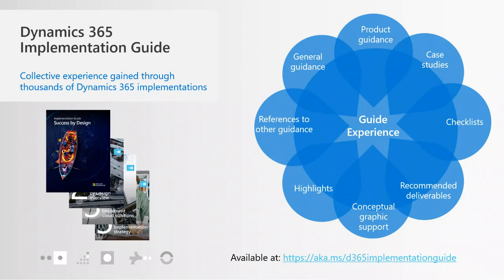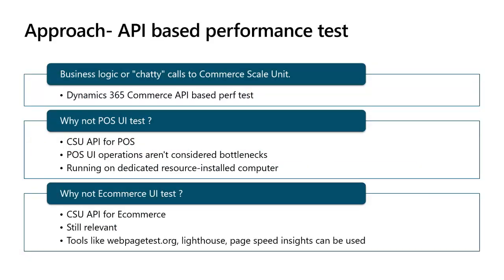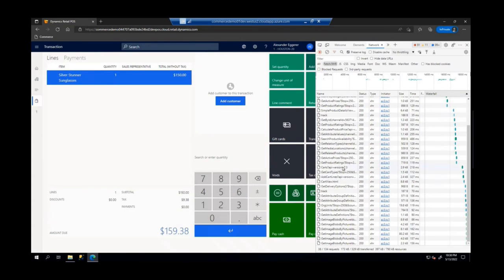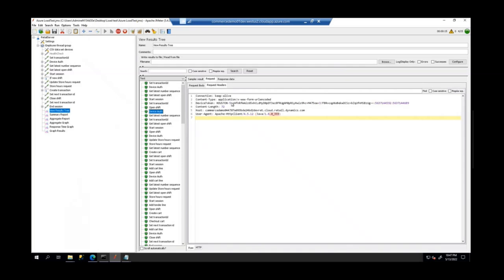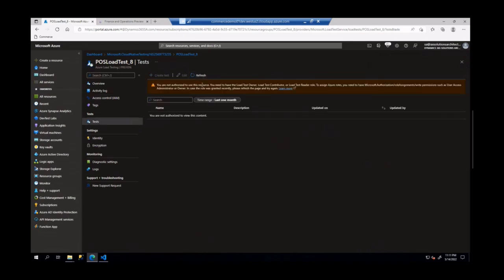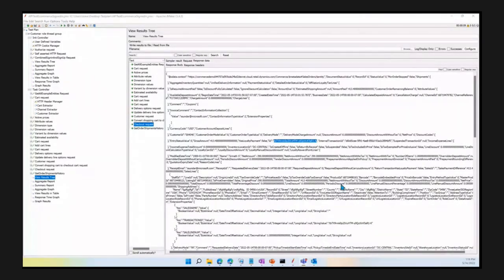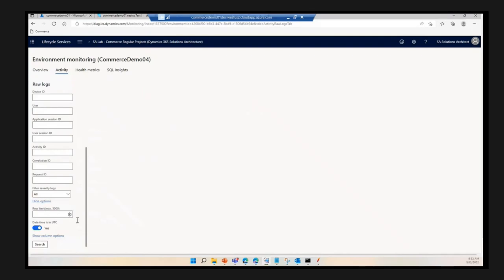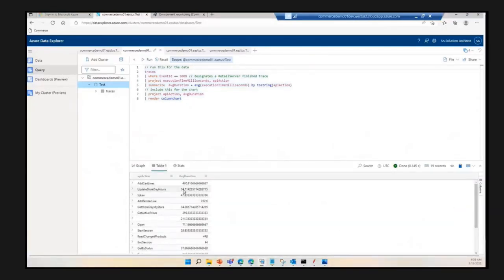Teste de desempenho: Configurando o teste de desempenho do Dynamics 365 Commerce (POS, eCommerce)